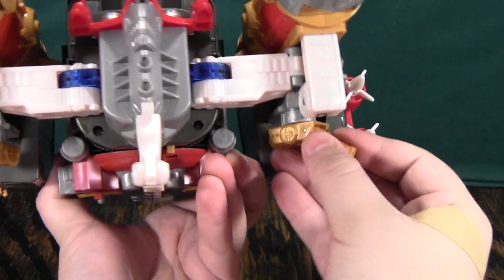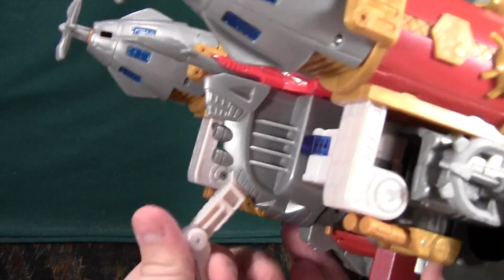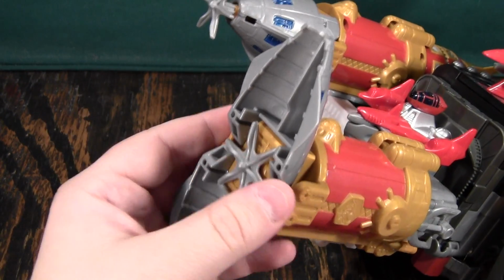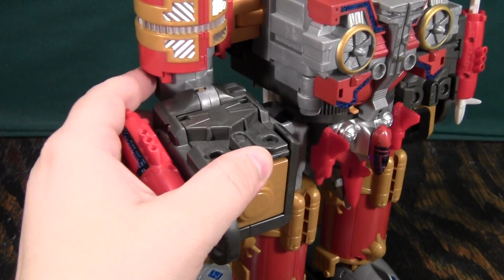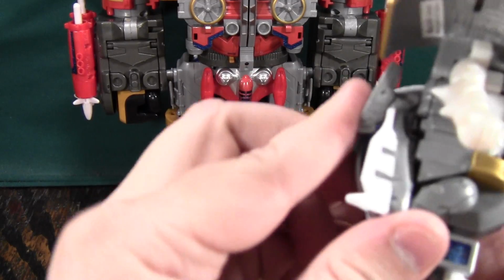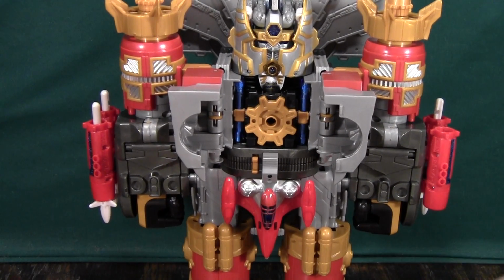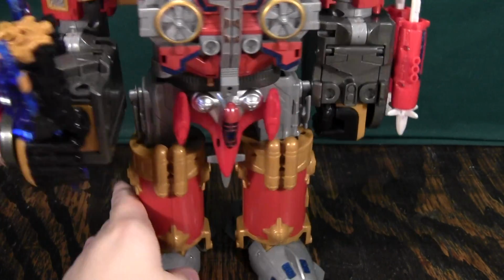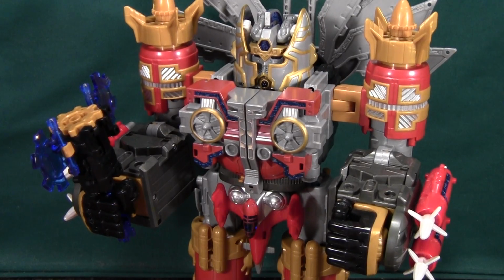Dennō Bōkenki Webdiver Daitalion Review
Dennō Bōkenki Webdiver Daitalion is a big, chunky figure with a lot of charm. He's slightly under featured by himself, but he's still a really cool toy. Watch the video review to learn more.

This is original content owned by me. I did not sell the rights of this content.

Any videos containing footage of Blizzard games is allowed by Blizzard's video policy